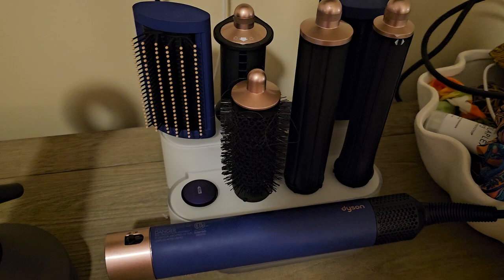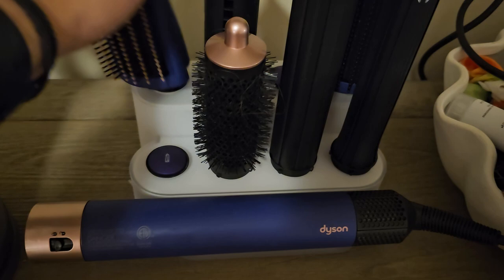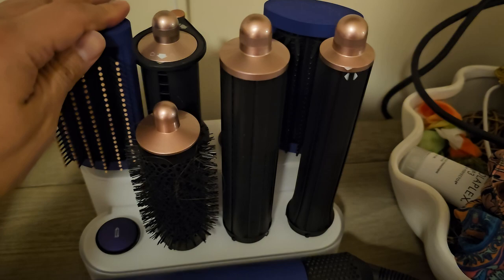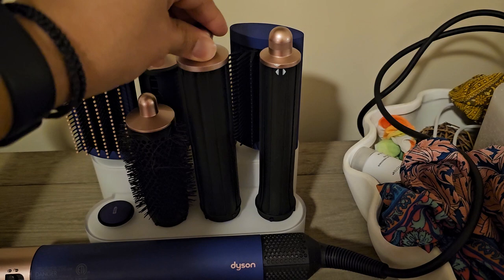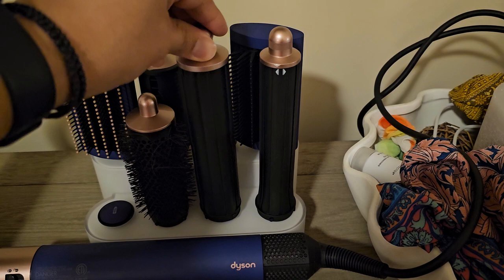Dyson airwrap display stand (official)